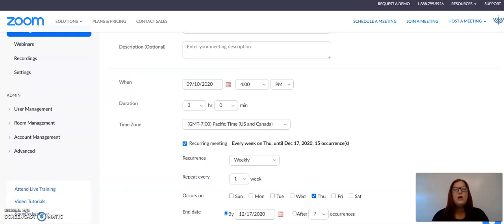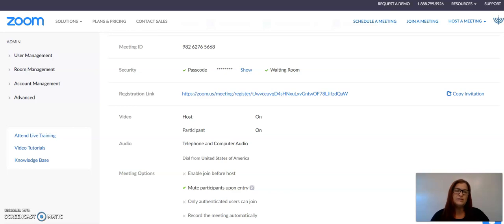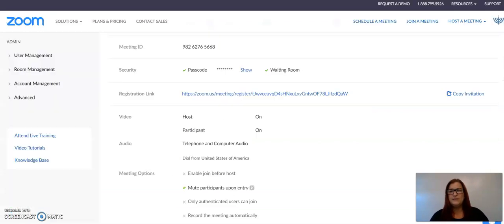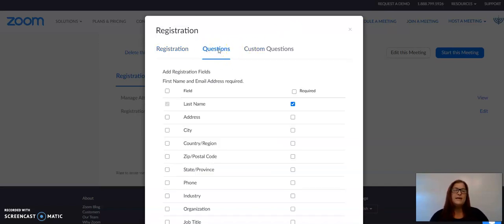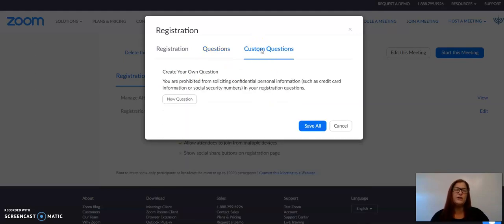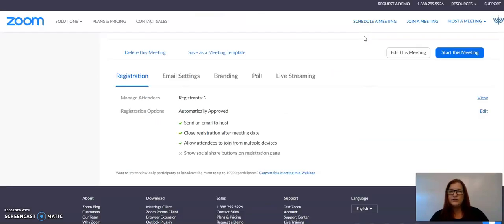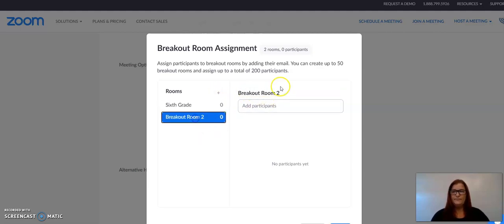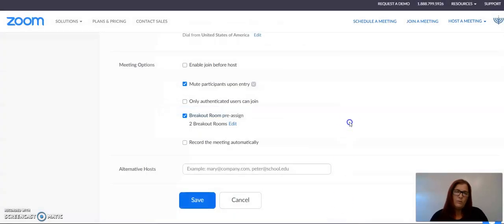ii Registration and Breakout Room Assignment 8 18 20